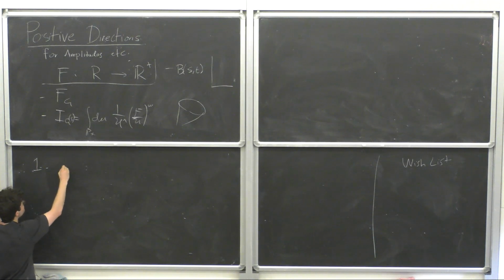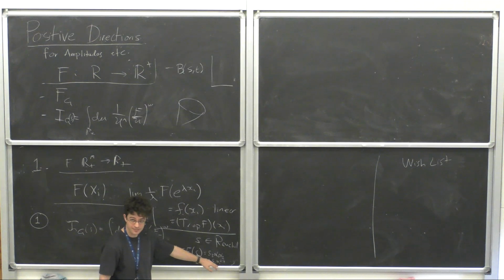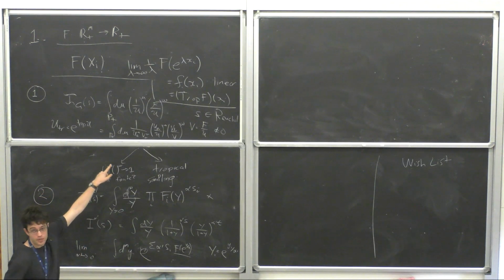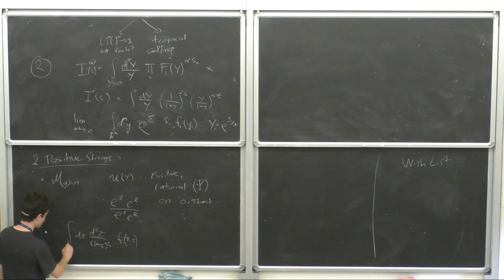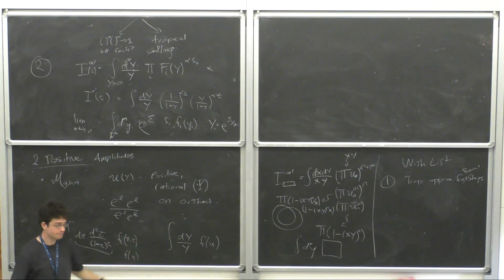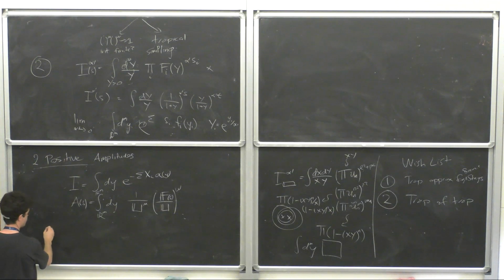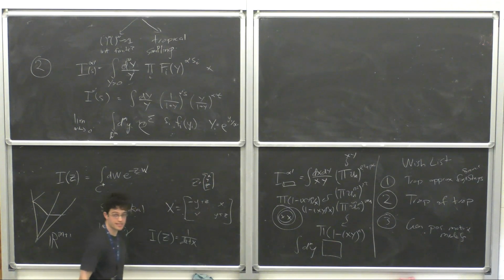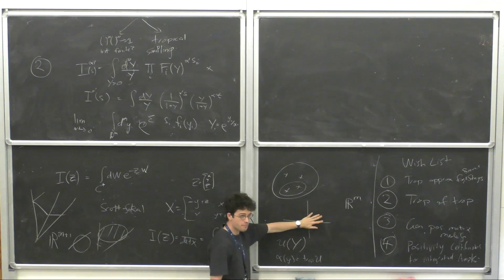Hadleigh Frost: "Positive Directions in Integrals, Amplitudes and Strings"